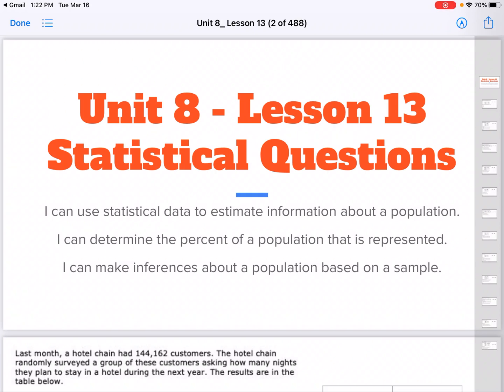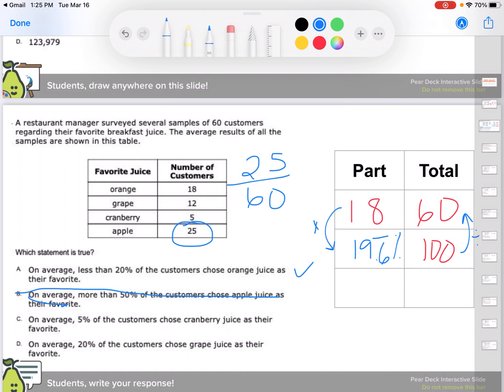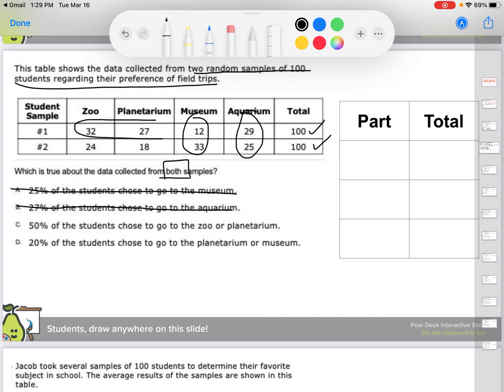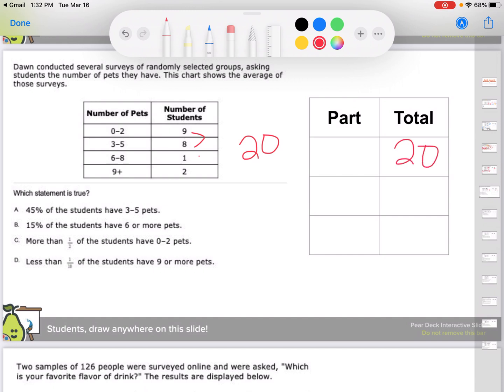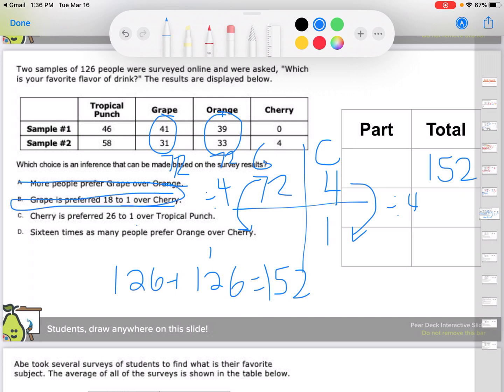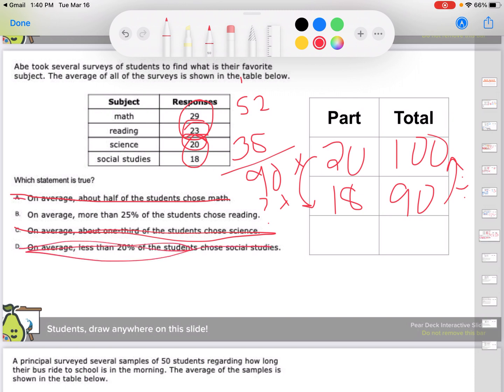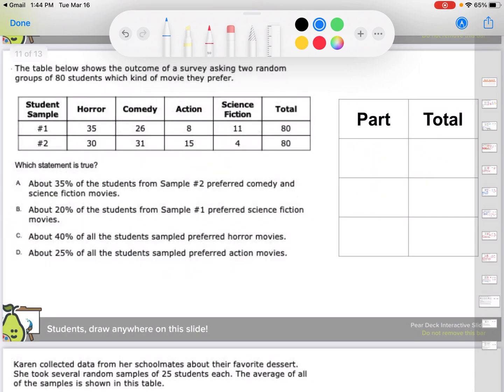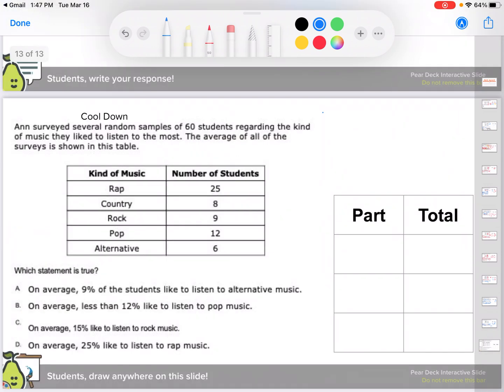Unit 8: Lesson 13